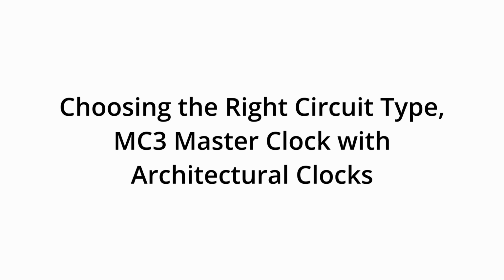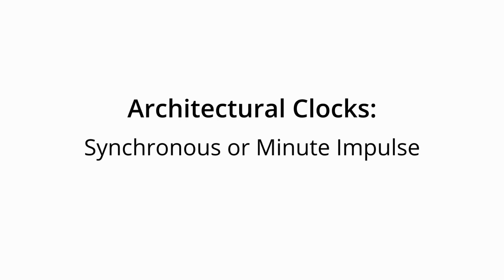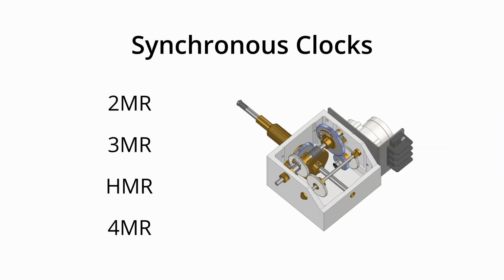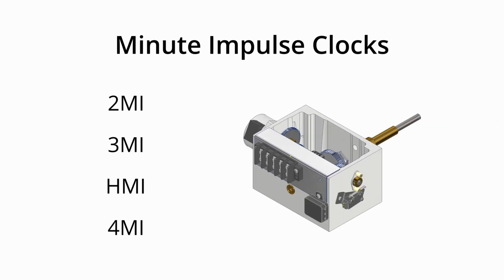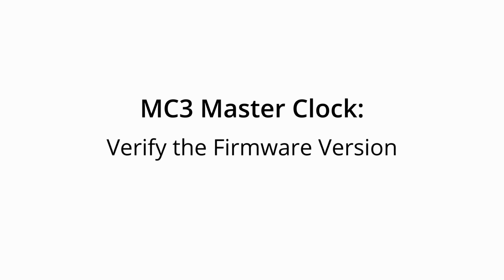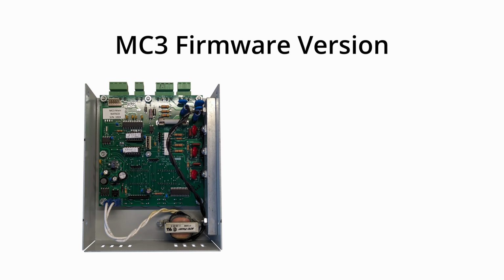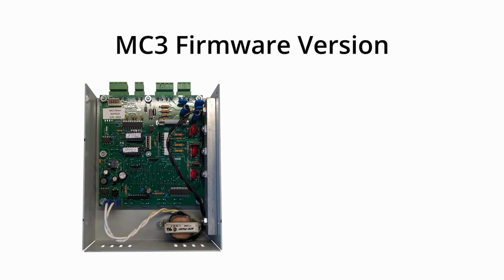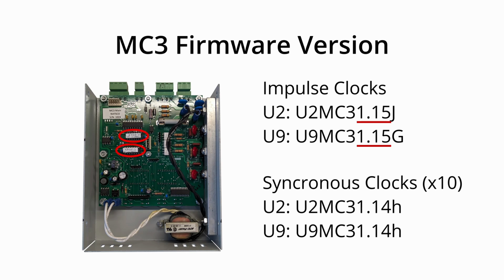Circuit Settings on MC3 Master Clock with Large Clocks - MR and MI Series | National Time & Signal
This video will show you how to set the circuit settings on your MC3 Master Clock and tell you what settings you should use to control Architectural Clocks.

National Time & Signal offers both synchronous and minute impulse Architectural Clocks for large outdoor clock applications.
Synchronous clock models: 2MR, 3MR, HMR, and 4MR
Minute Impulse clock models: 2MI, 3MI, HMI, and 4MI